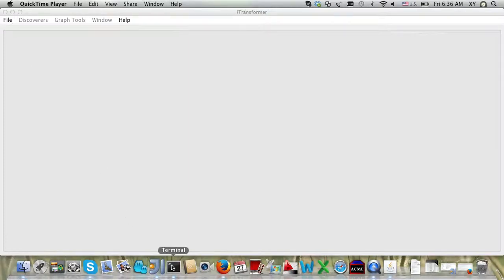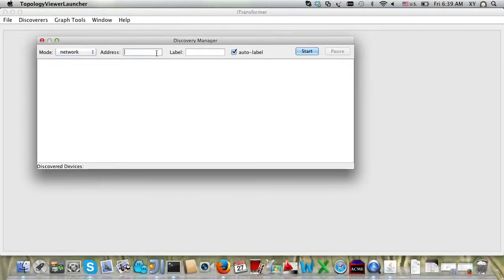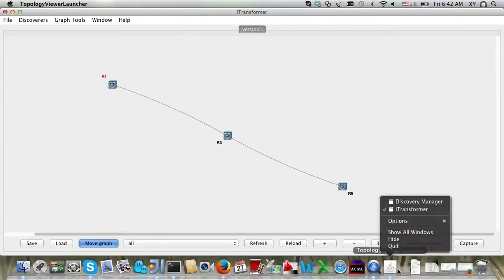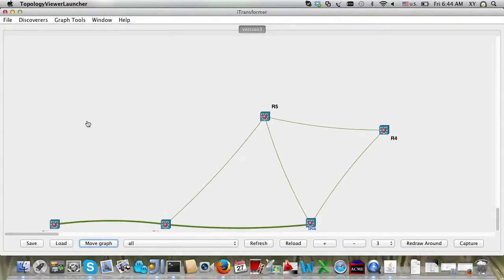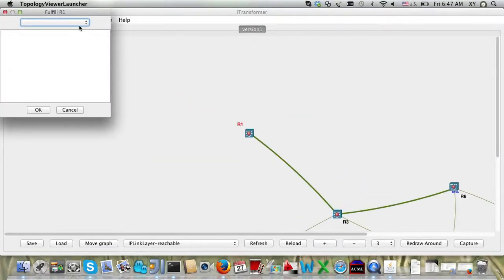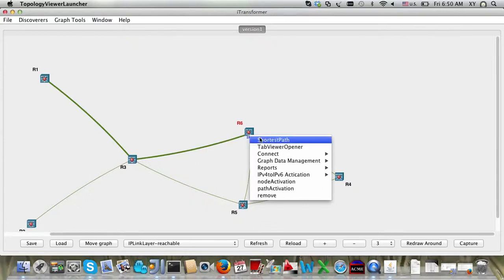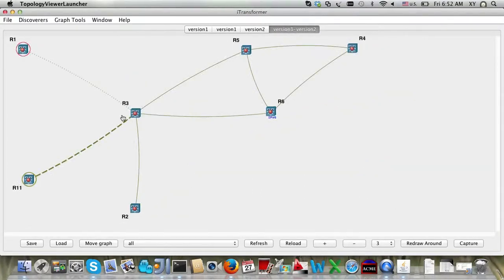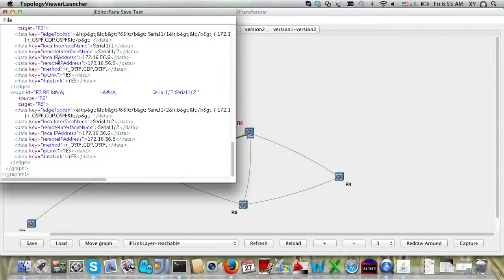iTransformer v.0.5 demo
What has been done in this demo:

Create a network project,discover the IP network, visualize it, show different viewsreports, layouts, ranking algorithms, applying configuration templates, perform a network rediscovery and generate a network diff view!